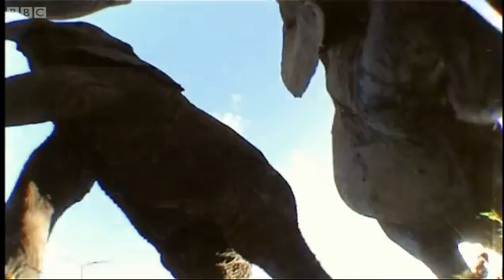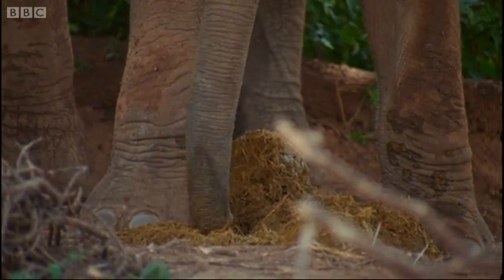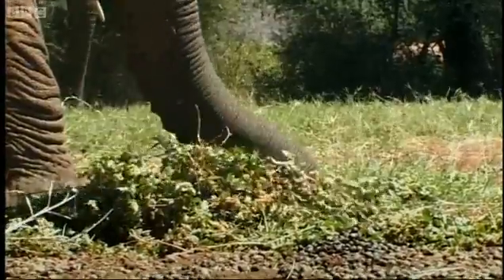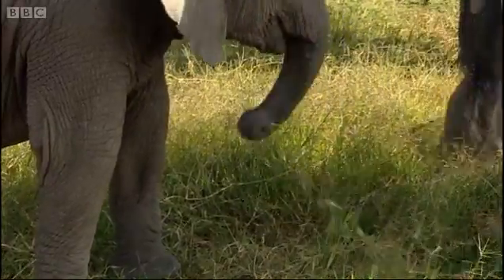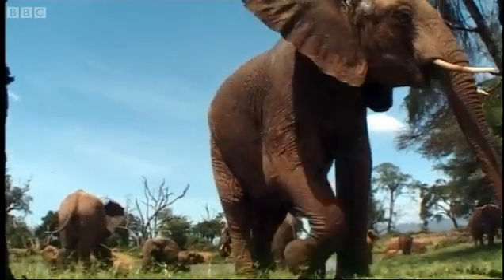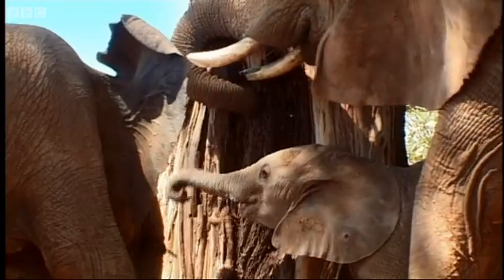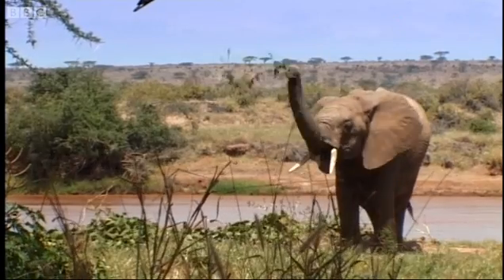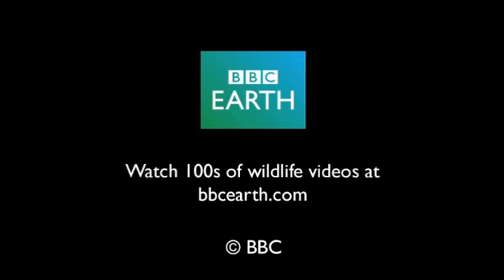The Benefits of Eating Dung | Wildlife Specials: Elephant | Spy in the Herd | BBC Earth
As the digestive system of an elephant cannot keep up with the rate of eating needed, young elephants take to eating dung to benefit from the secondhand nourishment.

About BBC Earth:
The world is an amazing place full of stories, beauty and natural wonder. Explore the official BBC Earth YouTube channel and meet the animals and wildlife of your planet. Here you'll find 50 years worth of astounding, entertaining, thought-provoking and educational natural history documentaries. Dramatic, rare and wild nature doesn't get more exciting than this.

And you can become part of the BBC community by checking out our BBC Earth Facebook page. Here you'll find the best natural history content from the web, exclusive videos and images and a thriving, vibrant community.